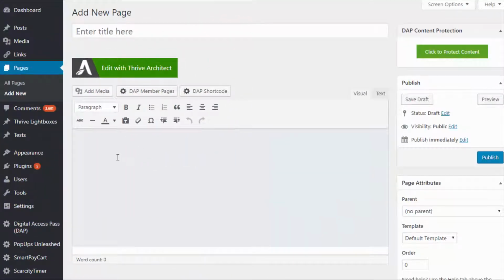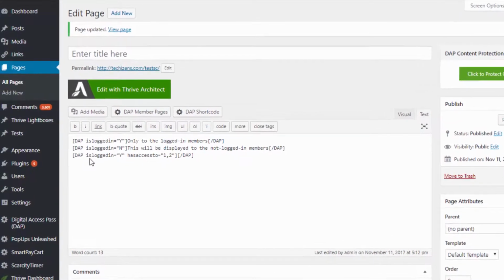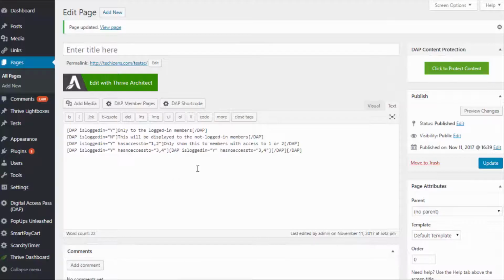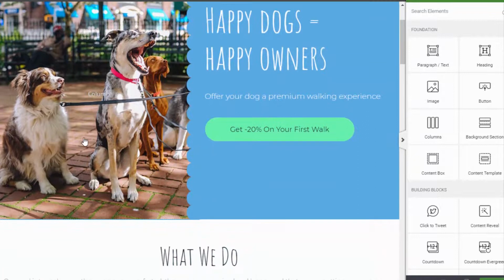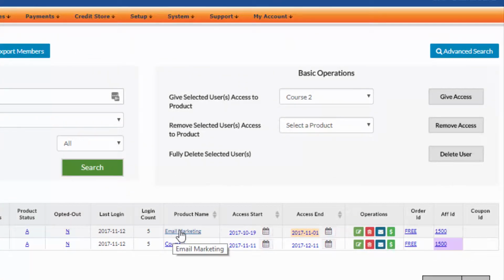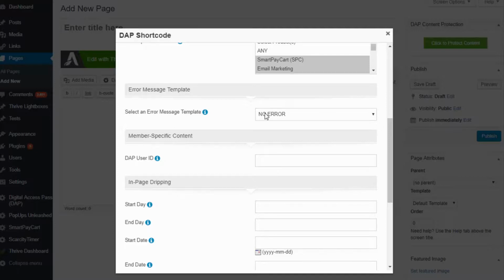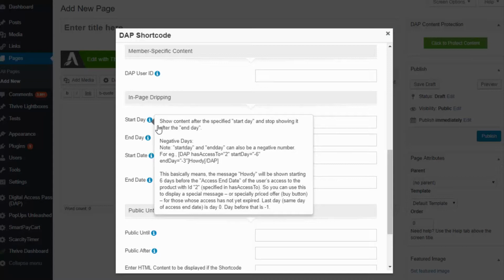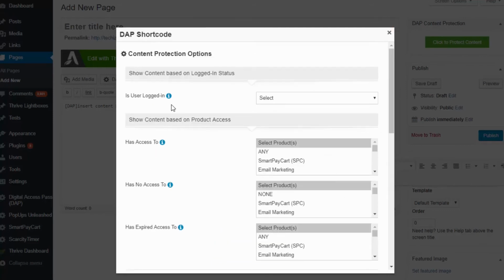DAP Shortcode Builder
Veena here from DigitalAccessPass.com.

In this video I'll show you, how can use the DAP shortcode builder to generate shortcodes using different criteria to protect your WP content.

So you no longer have to manually create a shortcode string. You can use the builder to automatically generate the shortcode based on your selections.